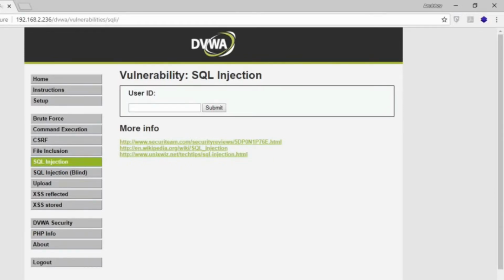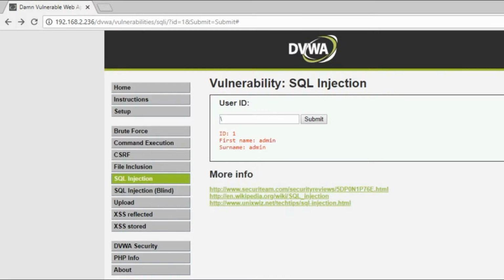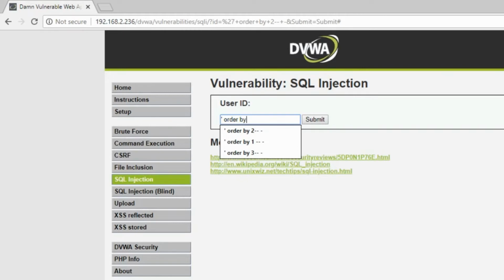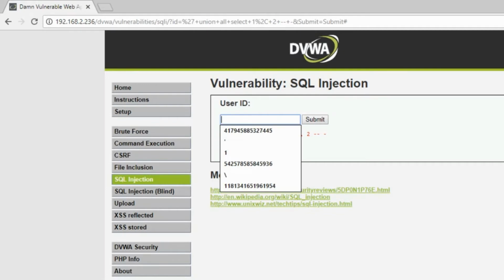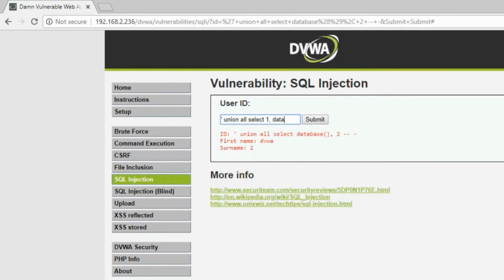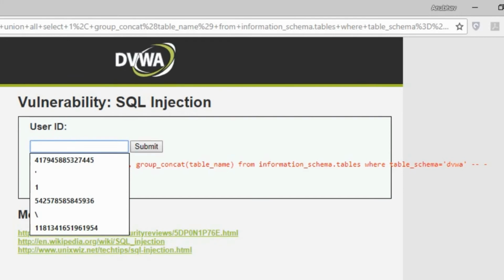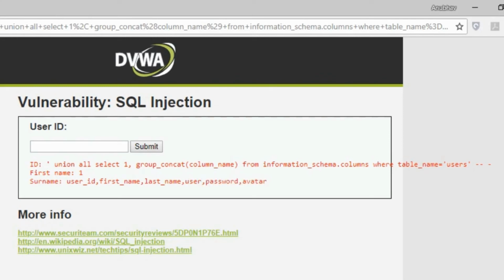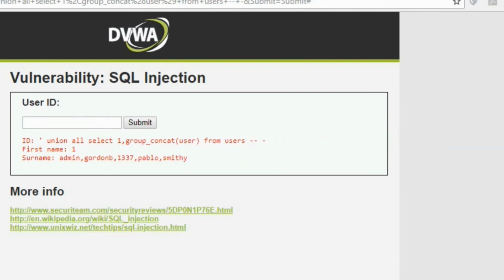How to perform SQL Injection (Error based manual) | Hacking Tutorial | ISOEH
Or, walk-in:
Kolkata - 700091

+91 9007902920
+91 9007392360